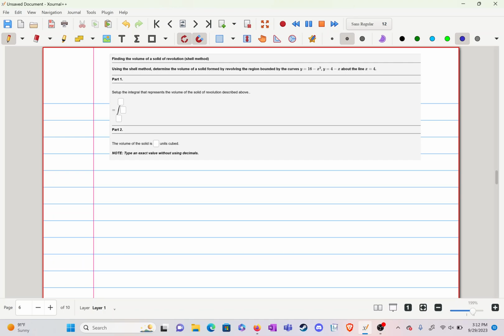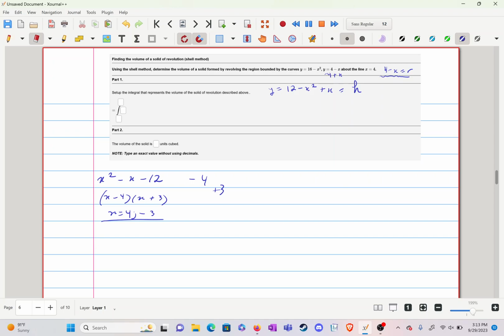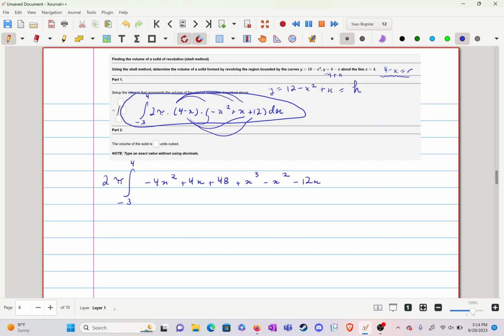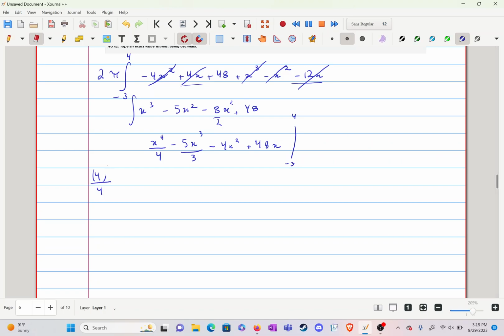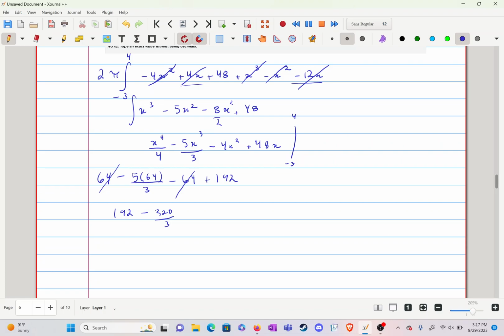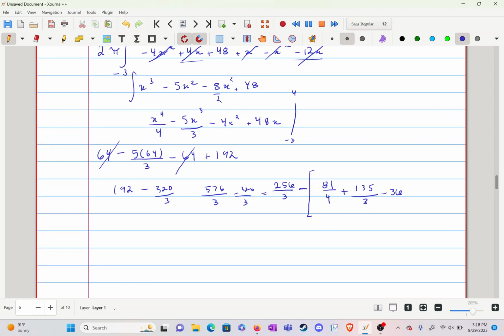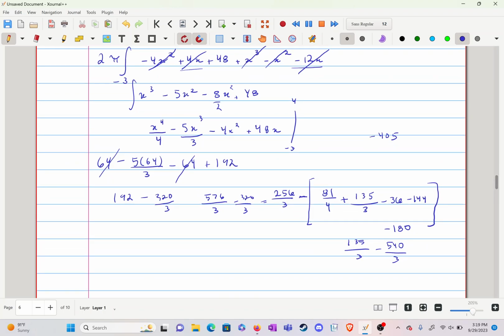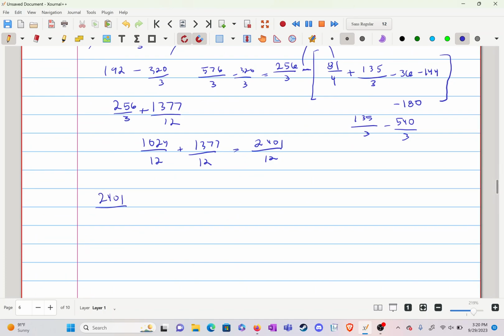Q6 WeBWork 2.3